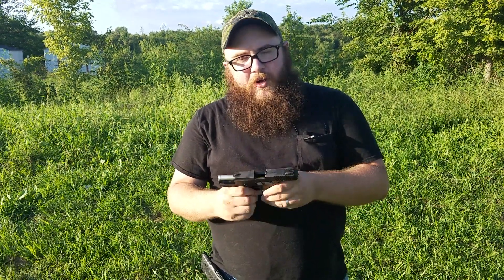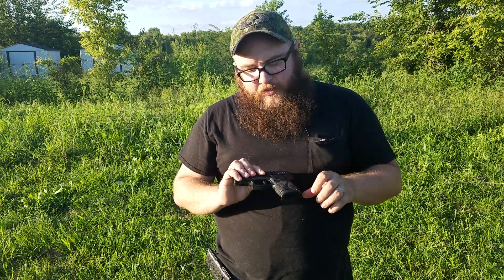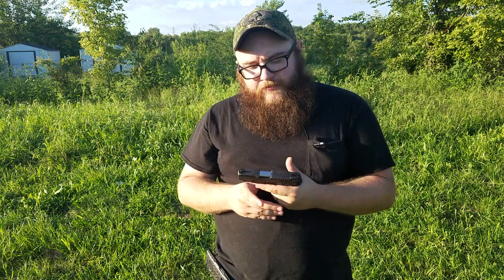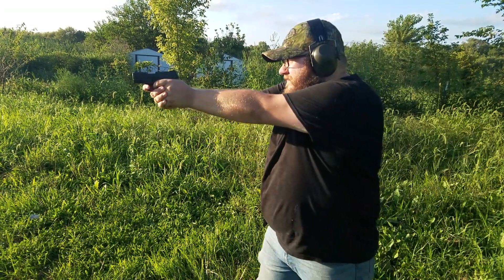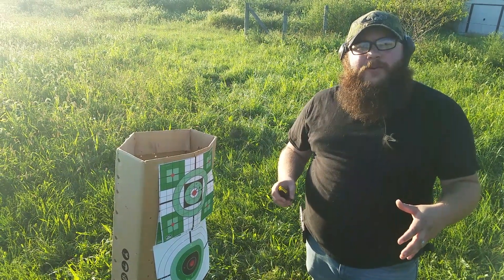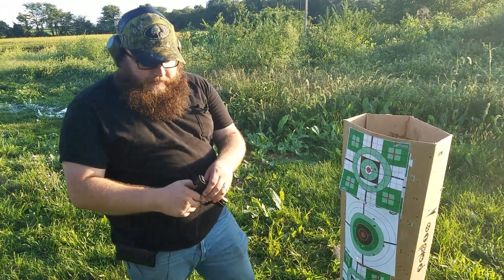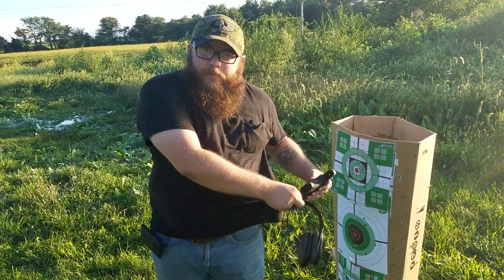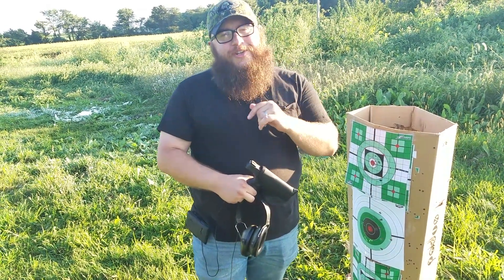Taurus PT111 Millenium G2 9mm Review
Today we look at Taurus' new sub-compact.